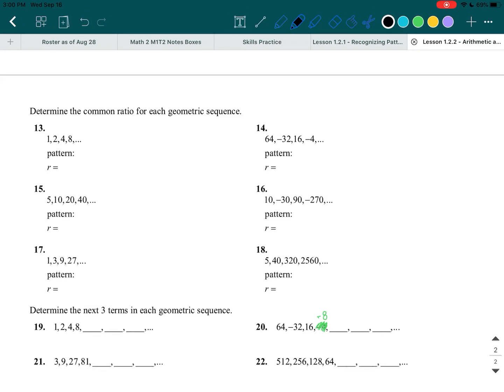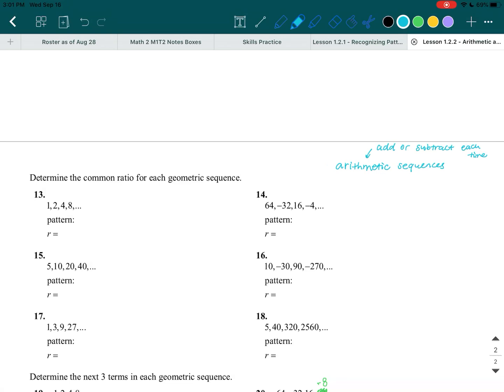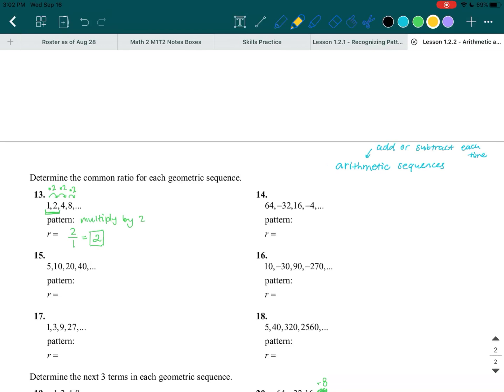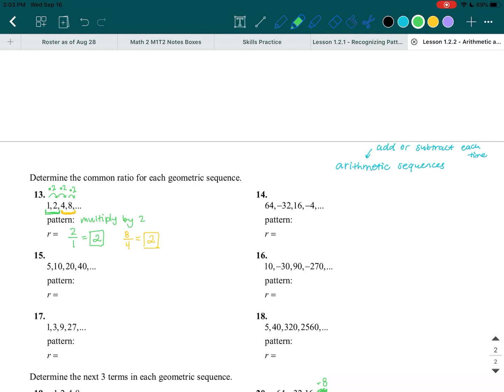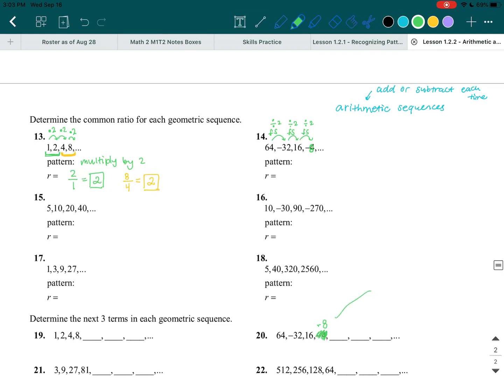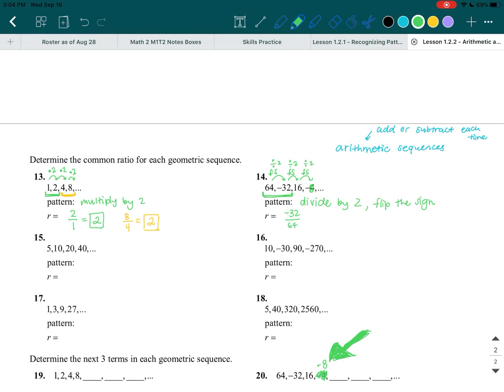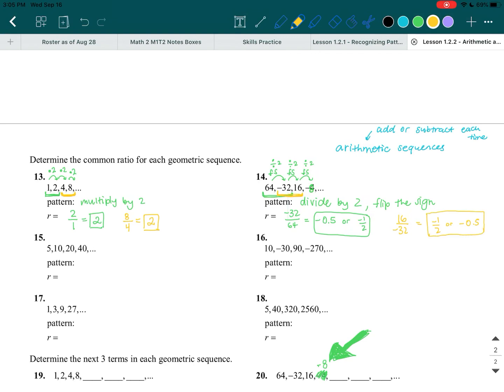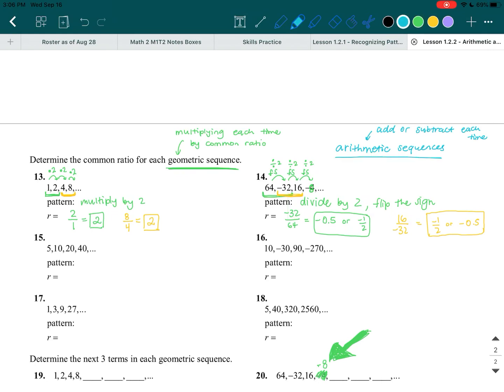1.2.2c Determine the Common Ratio for Geometric Sequences